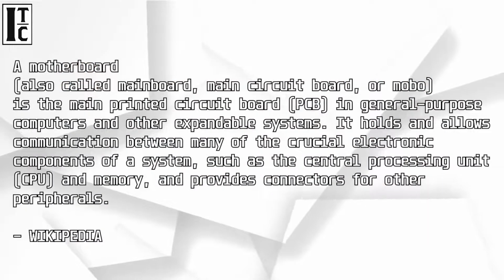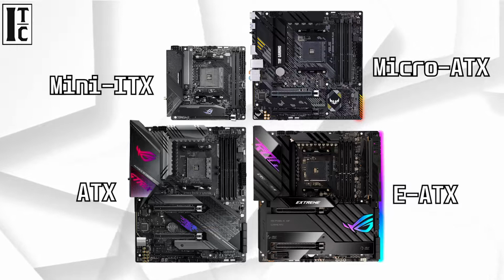Motherboard Form Factors Explained